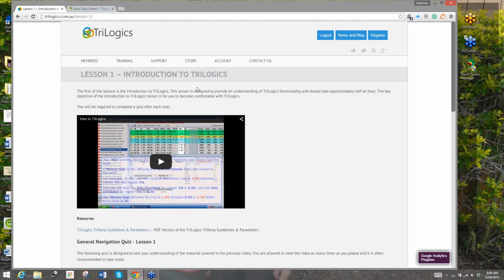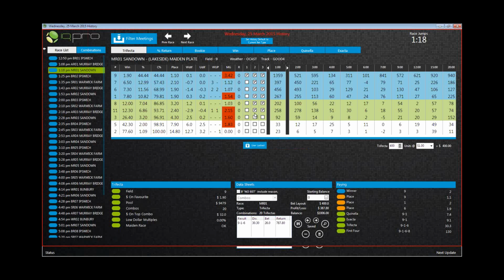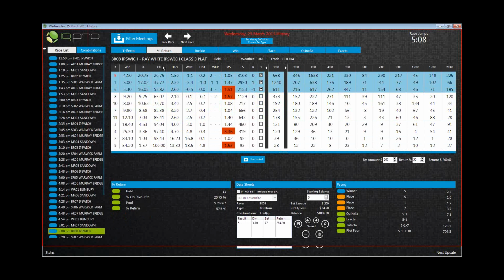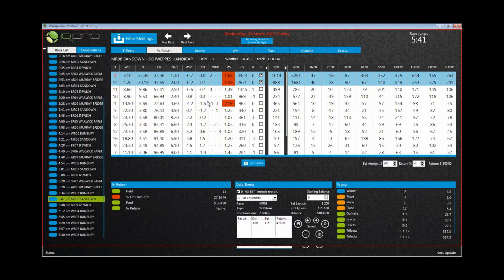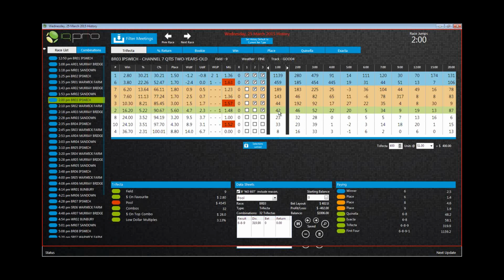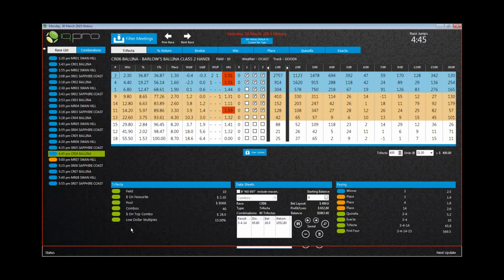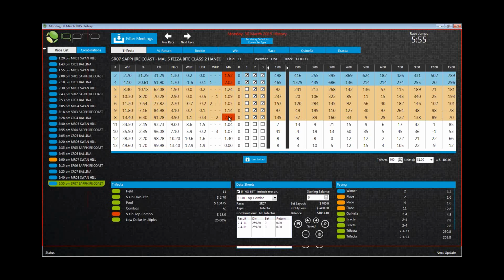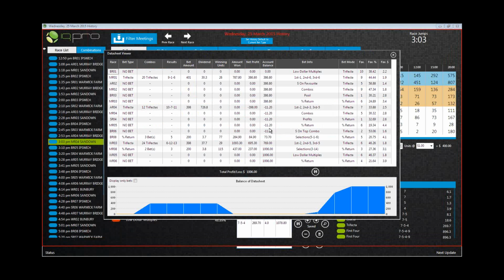Live Datasheet Review 4th of April 2015